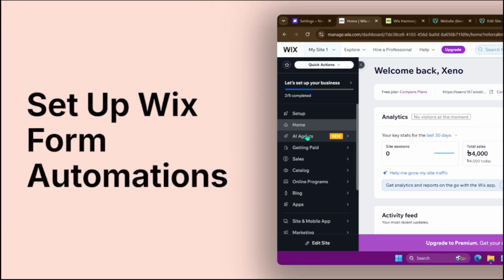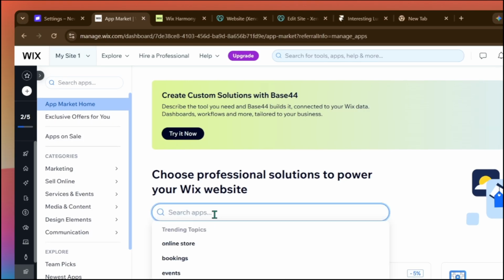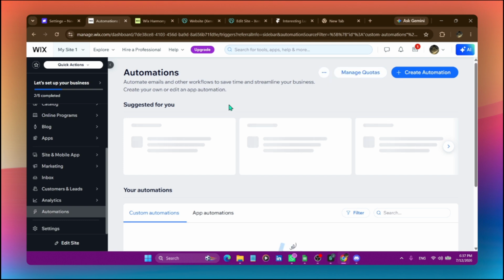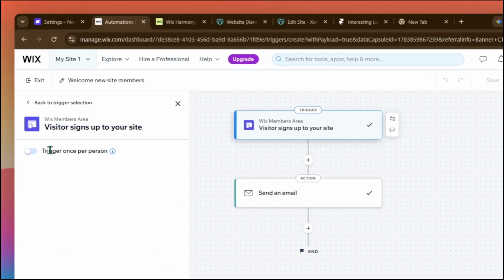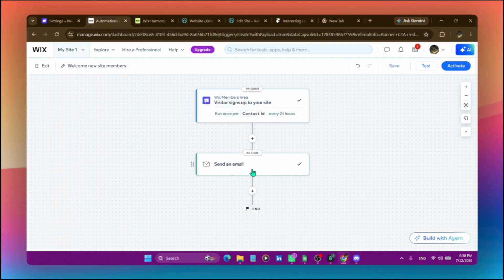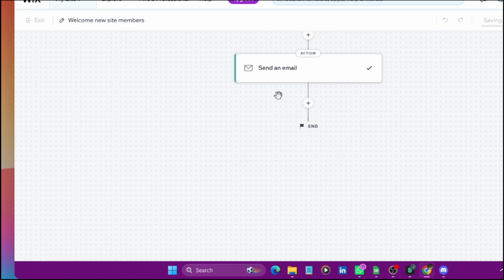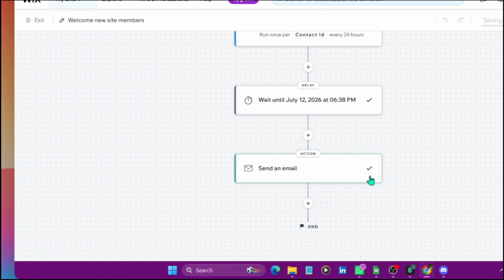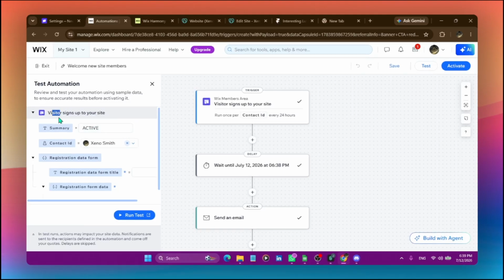How to Set Up Email Automations in Wix Forms - 2026 (fast & Easy)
How to Set Up Email Automations in Wix Forms
In this video, you will learn how to set up email automations in Wix Forms easily and quickly. I’ll guide you step-by-step on creating automated emails, configuring Wix Forms automation settings, and setting up workflows to send emails automatically based on form submissions. By the end, you’ll be ready to use email automations in Wix Forms and manage your website communication more efficiently without any hassle.